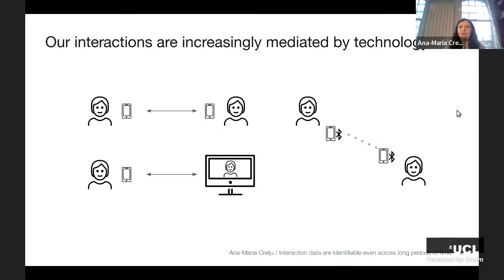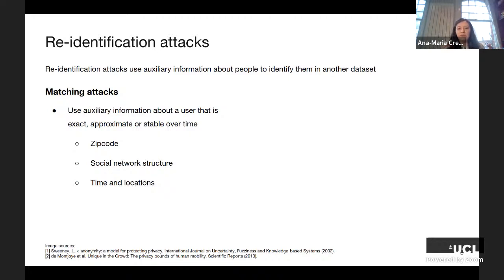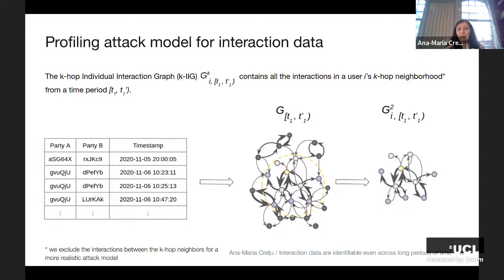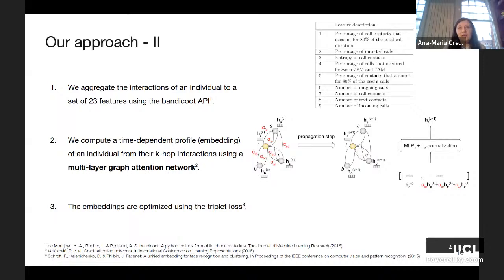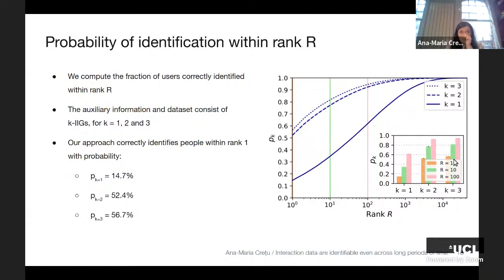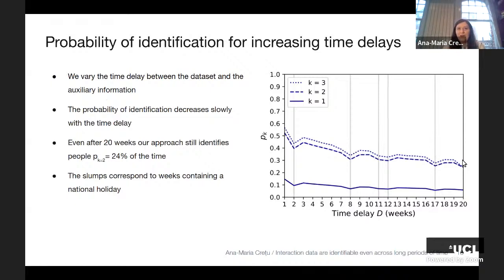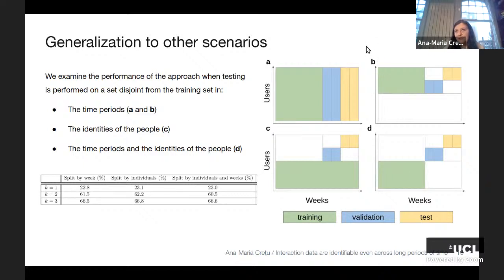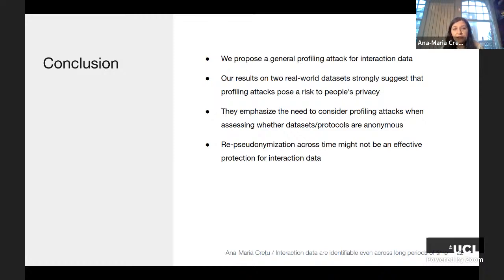Ana-Maria Cretu (Imperial College London)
Abstract: Fine-grained records of people’s interactions, both offline and online, are collected at large scale. These data contain sensitive information about whom we meet, talk to, and when. We demonstrate here how people’s interaction behavior is stable over long periods of time and can be used to identify individuals in anonymous datasets. Our attack learns the profile of an individual using geometric deep learning and triplet loss optimization. In a mobile phone metadata dataset of more than 40k people, it correctly identifies 52% of individuals based on their 2-hop interaction graph. We further show that the profiles learned by our method are stable over time and that 24% of people are still identifiable after 20 weeks. Our results suggest that people with well-balanced interaction graphs are more identifiable. Applying our attack to Bluetooth close-proximity networks, we show that even 1-hop interaction graphs are enough to identify people more than 26% of the time. Our results provide strong evidence that disconnected and even re-pseudonymized interaction data can be linked together making them personal data under the European Union’s General Data Protection Regulation.